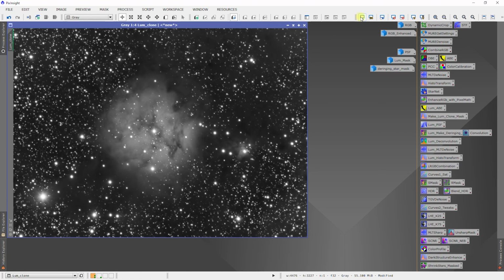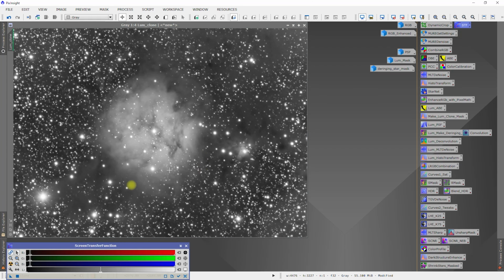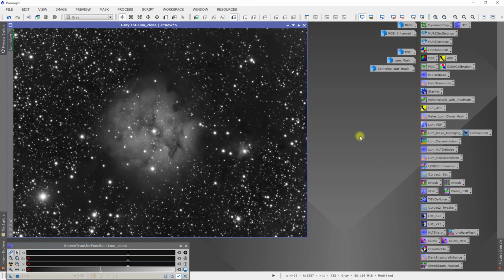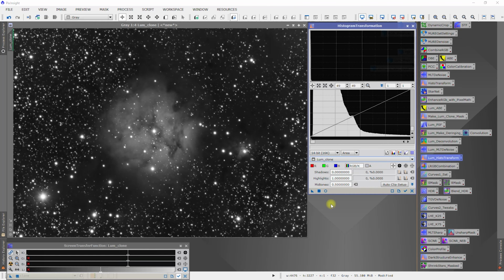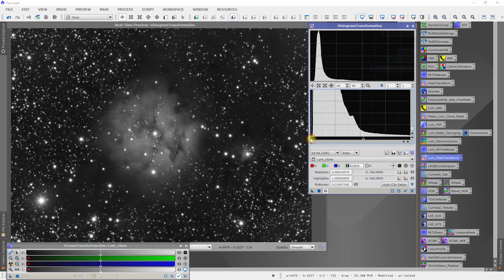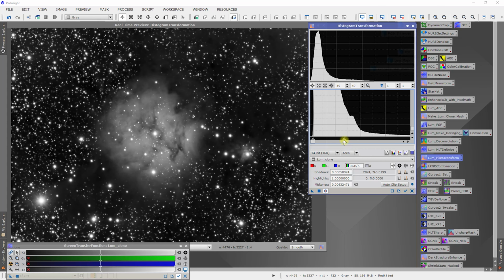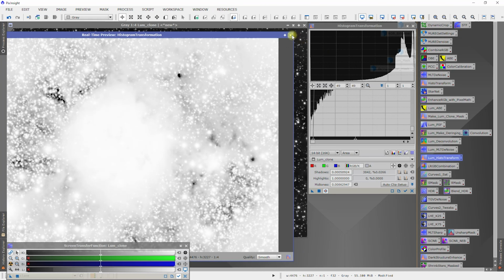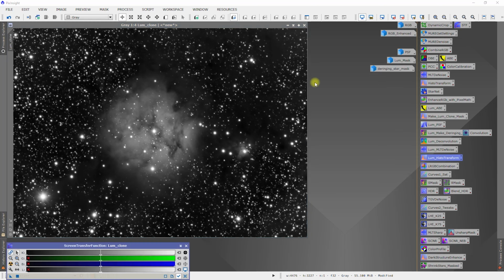EP197 P29 - Luminance HystogramTransformation Process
In this episode I describe using the HystorgramTransformation process on the Luminance data.

0:00 Intro
0:13 HystogramTransformation Process
2:42 Outro